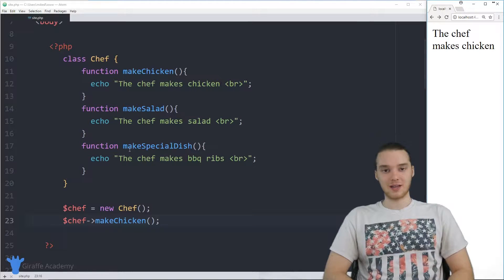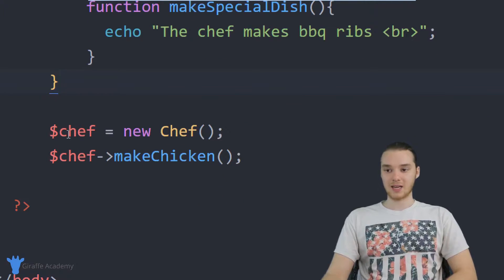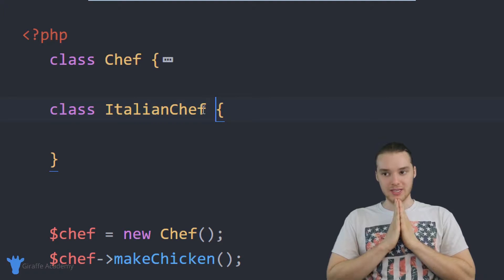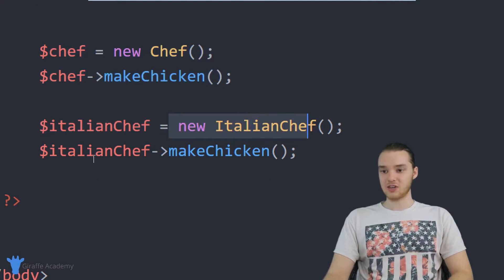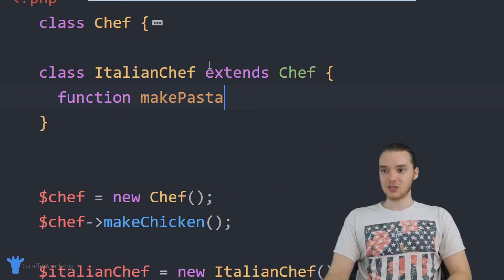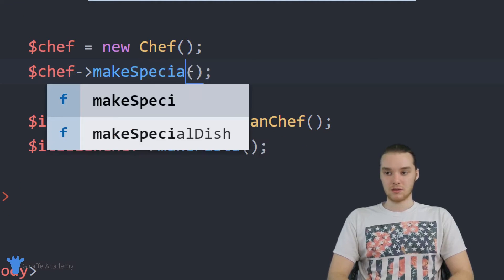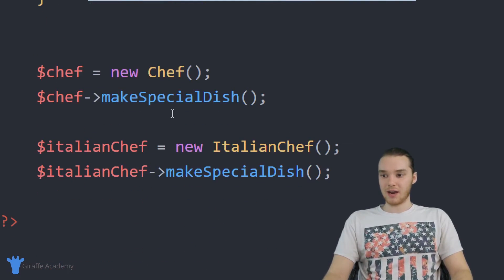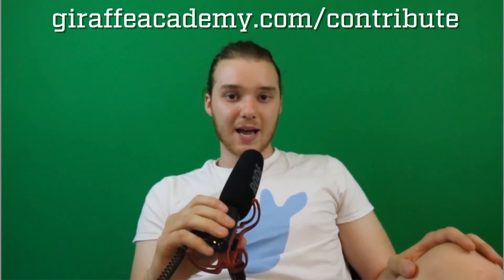Inheritance | PHP | Tutorial 33